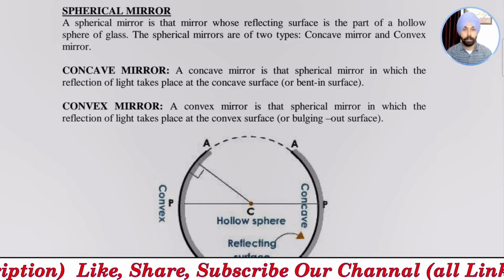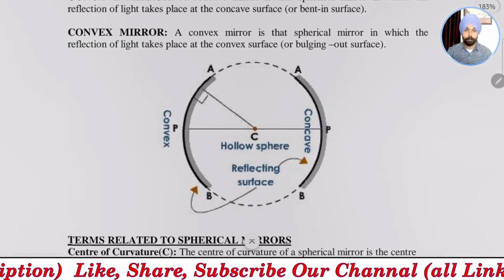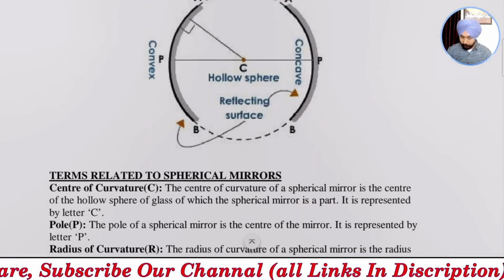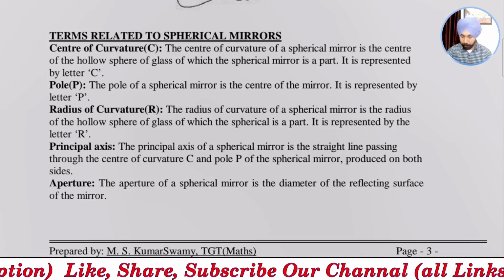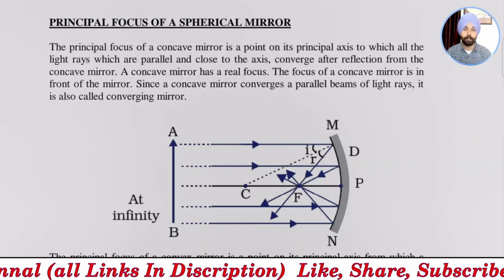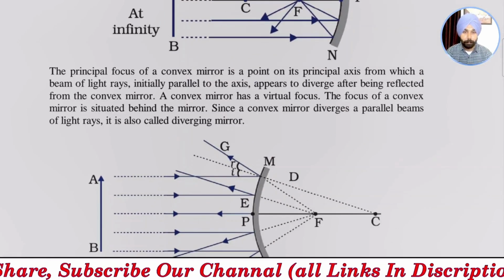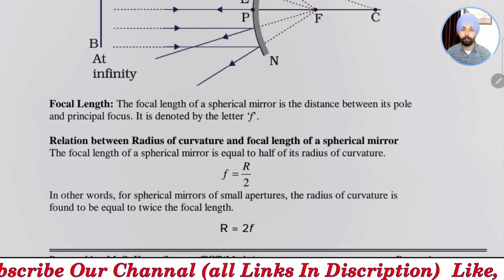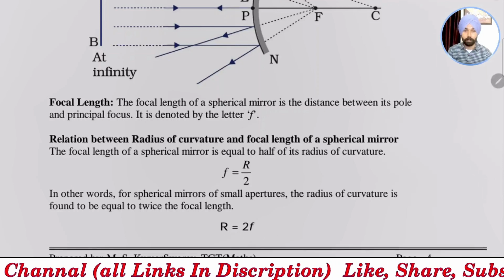Unveiling the Secrets of Spherical Mirrors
In this video, We’re going to Talk About Secrets of Spherical Mirrors.